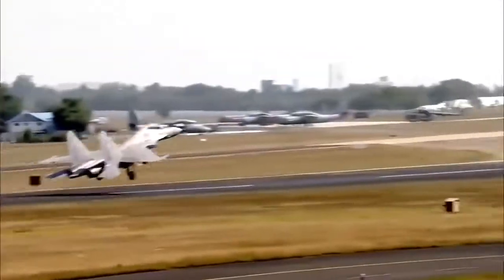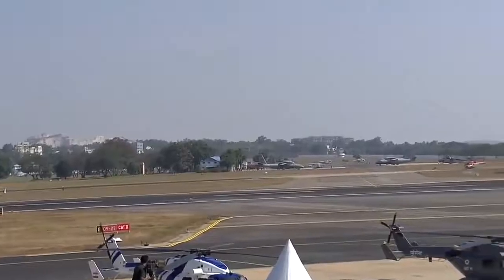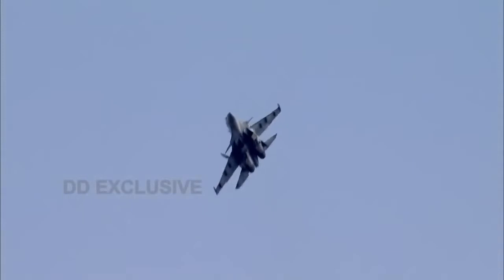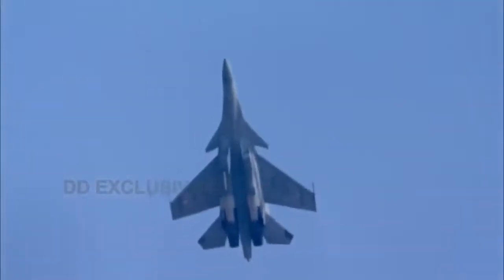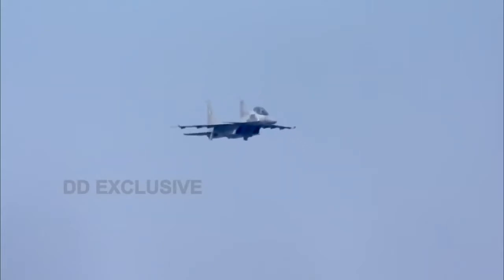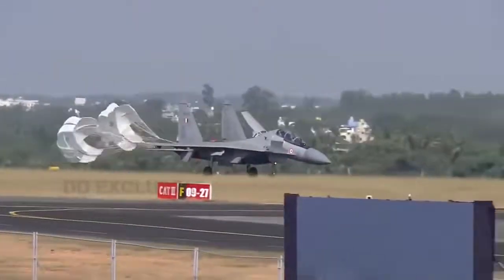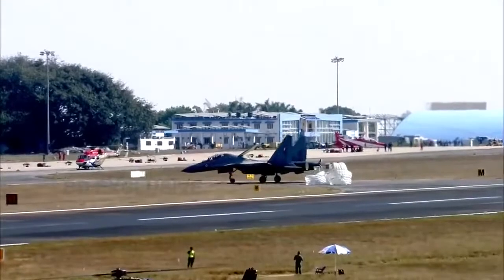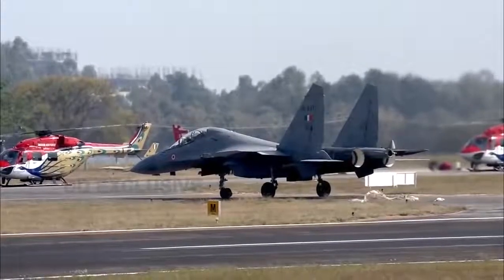Flying Display at Aero India Show 2021